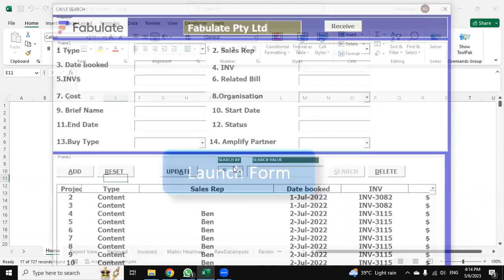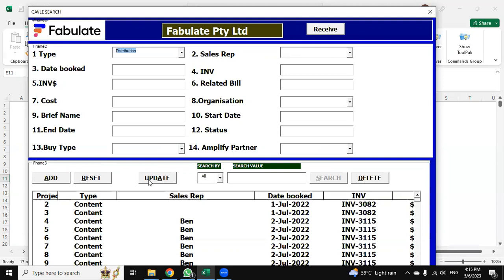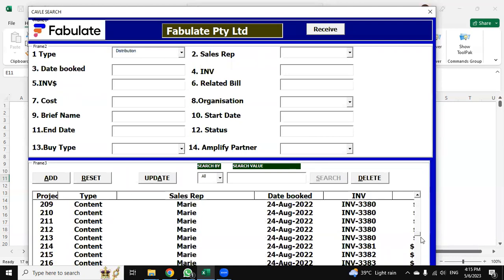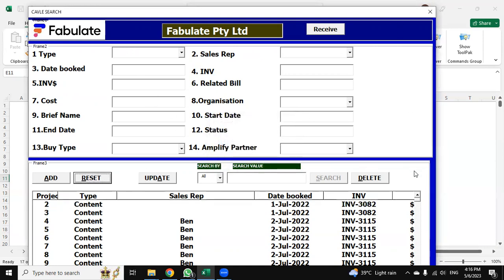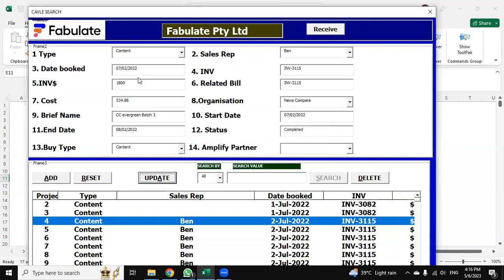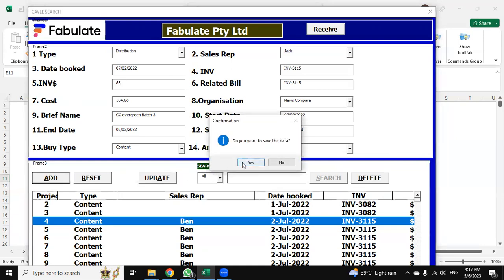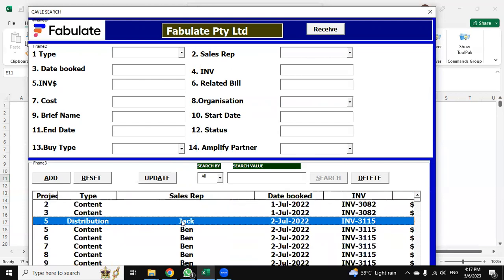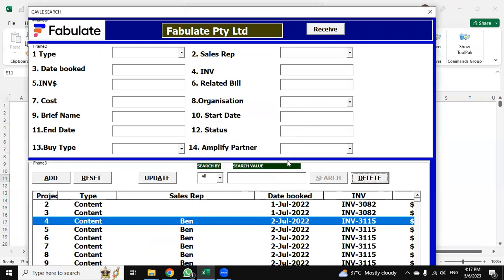Excel Vba Form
VBA Form Walkthrough: Add, Update, and Delete Functions in Excel

You can also view my profiles and previous work on the following platforms:

I look forward to connecting with you and assisting with your VBA needs.
Best regards,
Arun